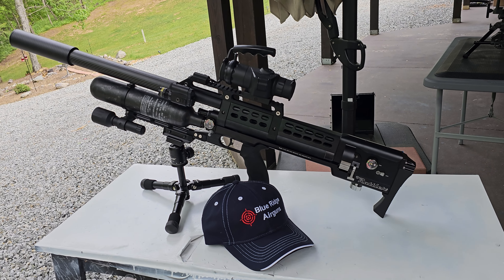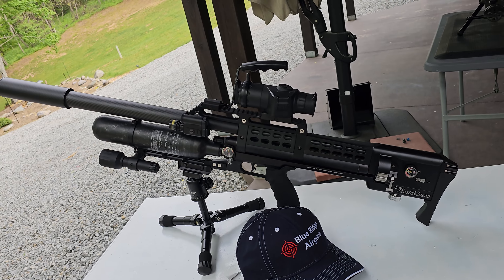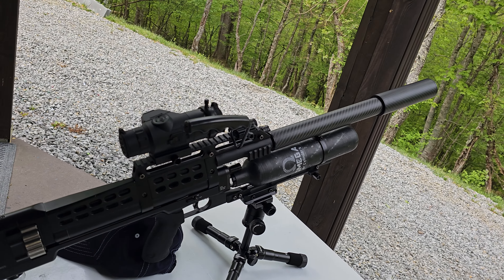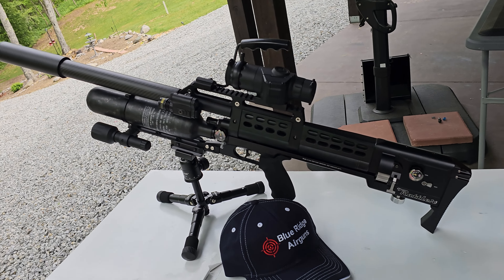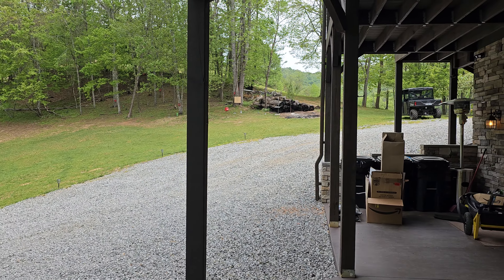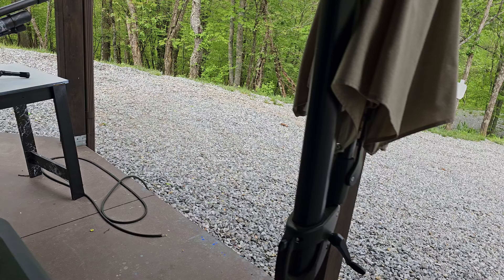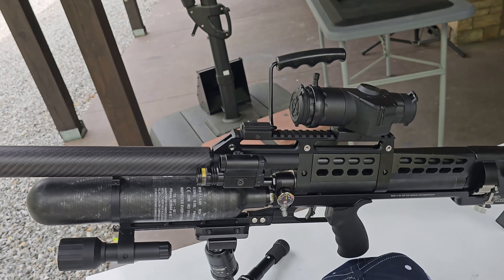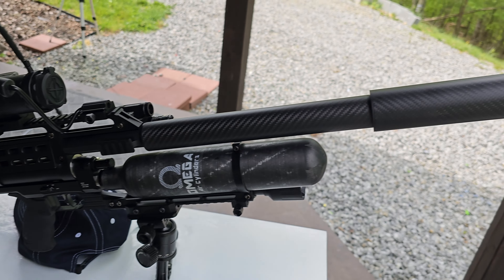Western Rattler .357 My current setup and what I think about it so far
Blueridgeairguns.com